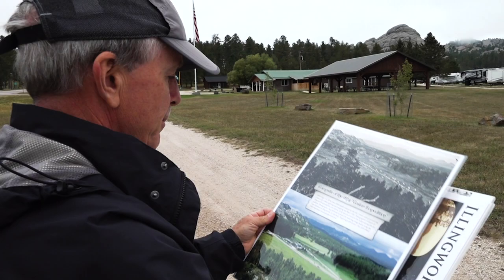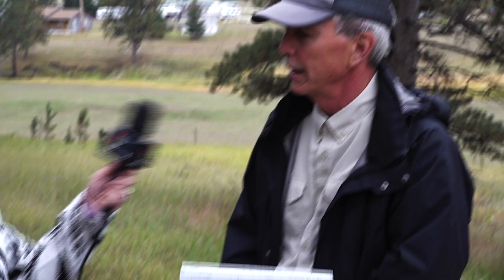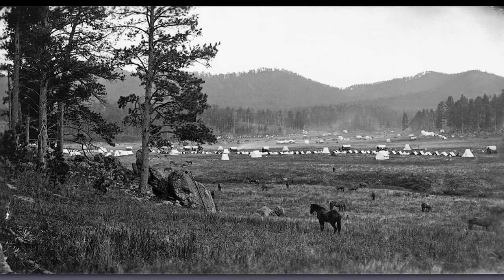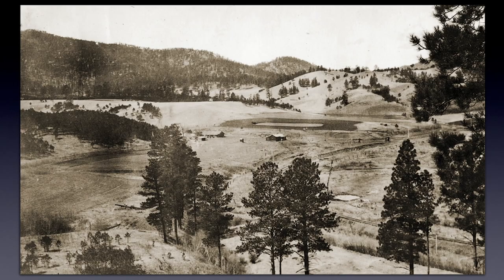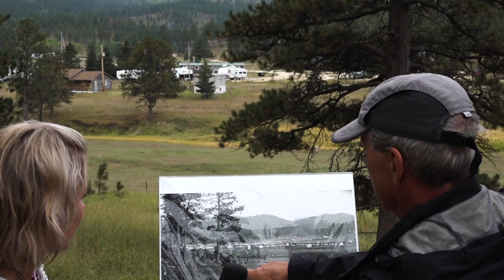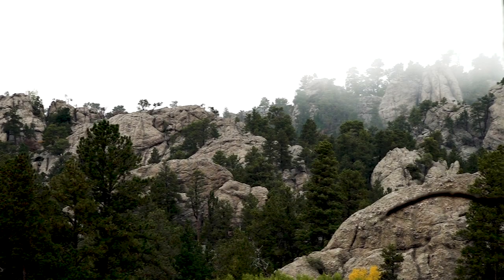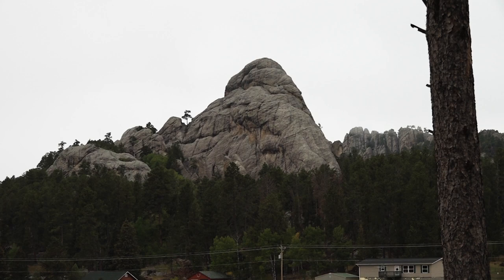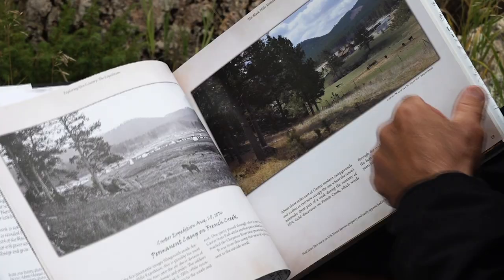Paul Horsted- photographer, author, speaker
Interviewee: Paul Horsted, Photographer, author, speaker
Photographer: Reed Langer
Host: Anya Mueller